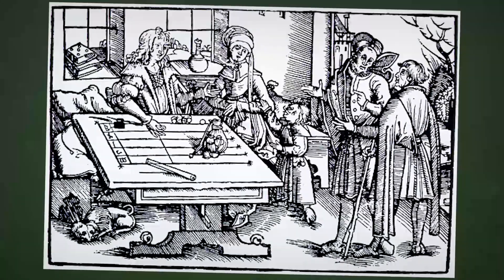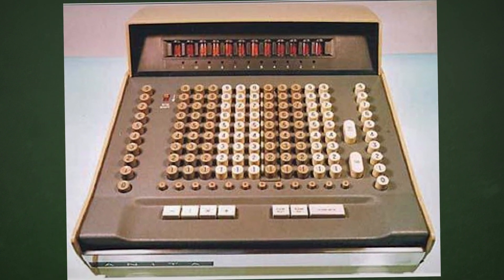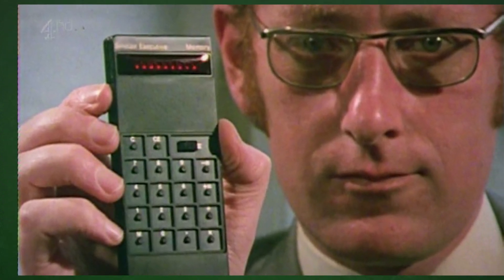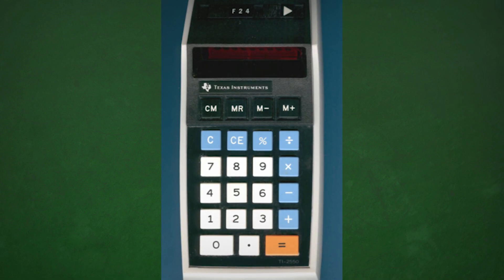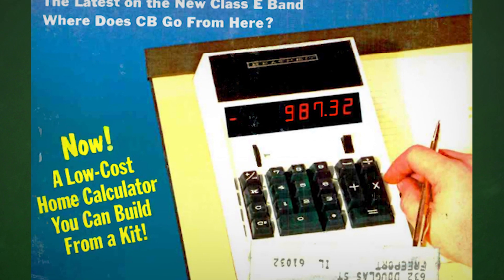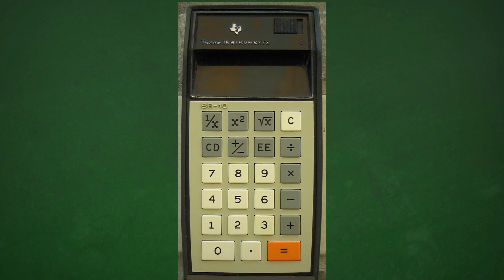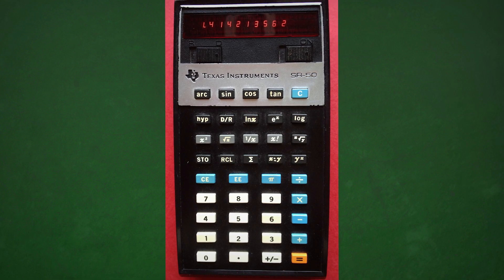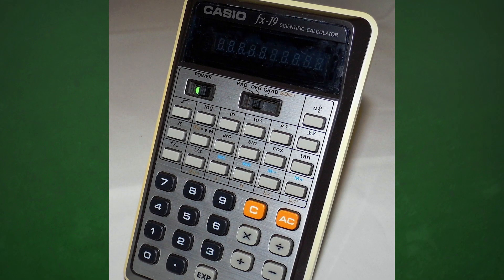LGR Tech Tales - The Pocket Calculator Wars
This episode covers the rise of the pocket and scientific calculators in the 1960's and 70's, and how they affected tech history!
Join me in LGR Tech Tales, looking at stories of technological inspiration, failure, and everything in-between!

● Music used is:
"Trape3" by Jellica: